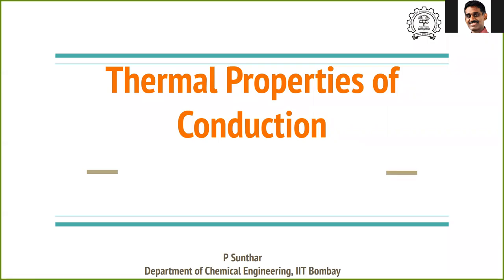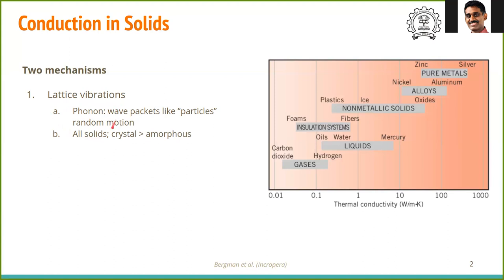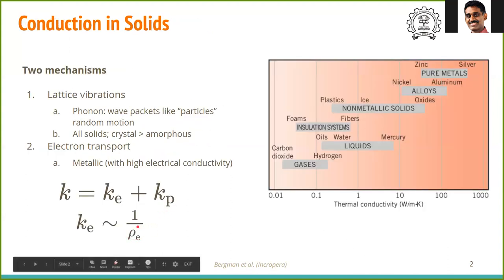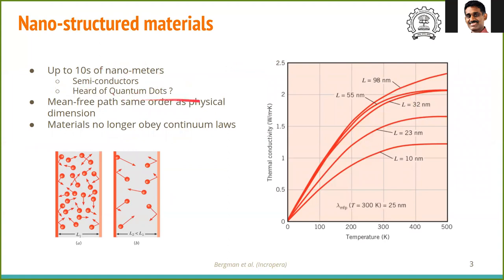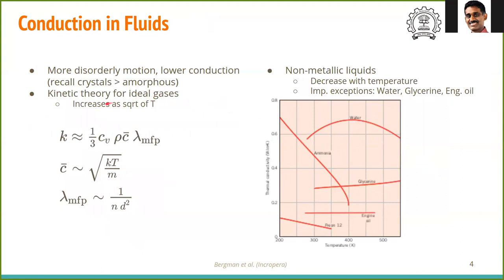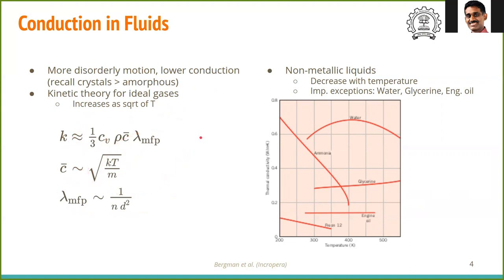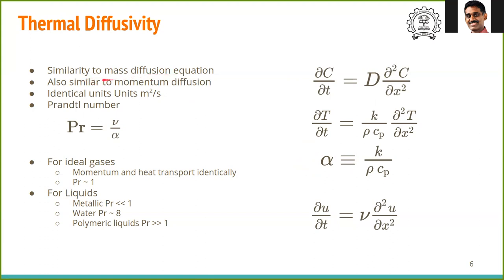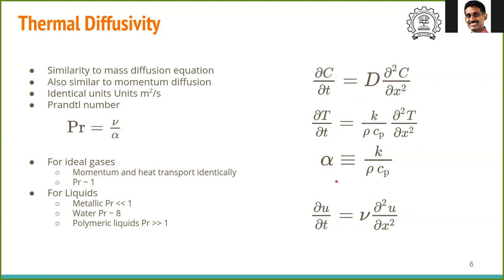HT 2.1 Thermal Properties